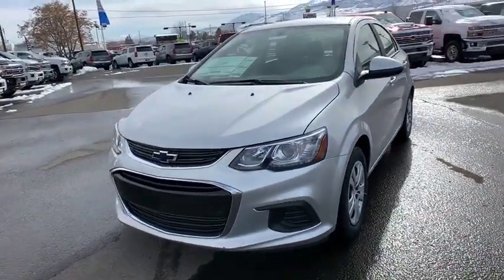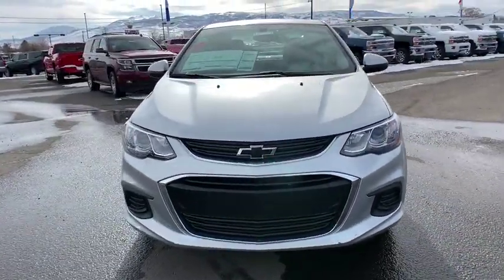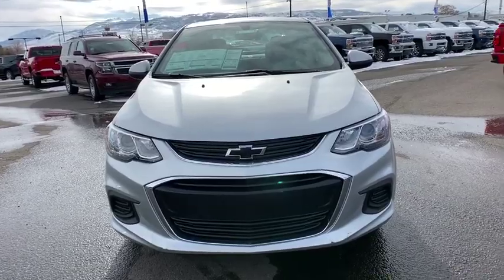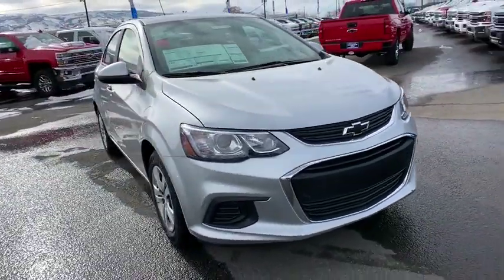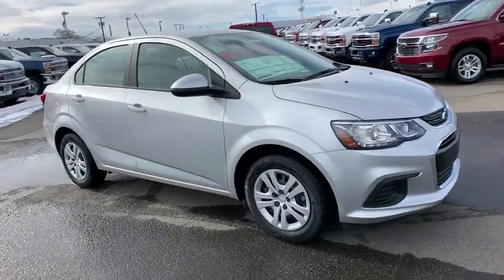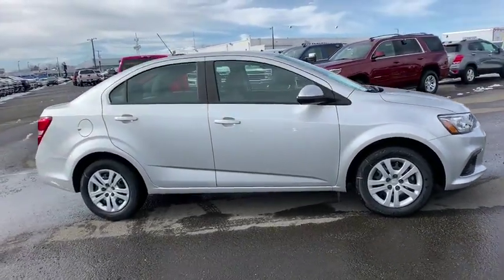2019 Chevrolet Sonic Carson City, Reno, Yerington, Northern Nevada, Elko, NV 19-0286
Silver Ice Metallic New 2019 Chevrolet Sonic available in Carson City, Nevada at Champion Chevrolet Reno. Servicing the Reno, Yerington, Northern Nevada, Elko, NV area.

The 2019 Chevrolet Sonic is a small car with big thrills. The Sonic is proof that small things can make the biggest statements. Whether its runs around the city or a trip across state lines, this car has a zippy nature that is efficient and mighty with moves. Offering up to 38 MPG highway, the standard 1.4L turbocharged engine and available 6-speed manual transmission help you squeeze all the fun you can get out of every mile. Inside Sonic its like pretty much having all your favorite gadgets in one place. Letting you access your music, messages, apps and more, this small car offers convenient features that help make every ride feel like the best one yet. The Sonic offers a range of convenient features for staying connected on the road, including 7in color touchscreen infotainment display, available phone integration, Apple CarPlay and Android Auto compatibility, myChevrolet app access and built-in Wi-Fi. Youll also find a comprehensive suite of safety features such as a standard rear vision camera that displays on the infotainment touchscreen, forward collision alert, lane departure warning and rear park assist. With the 2019 Chevrolet Sonic, youre in for a thrilling ride.